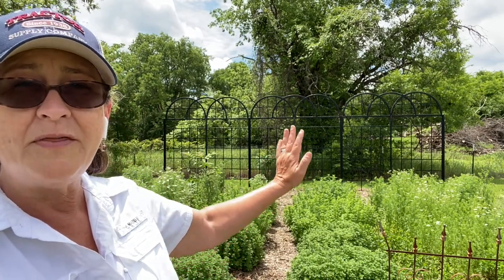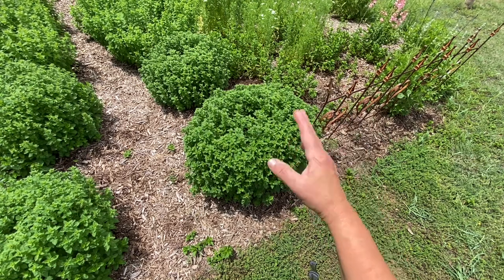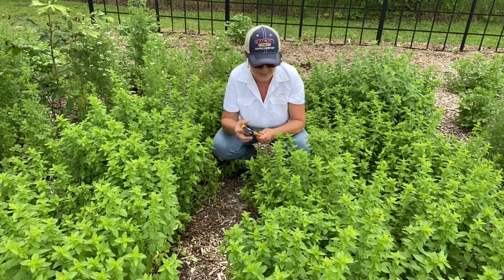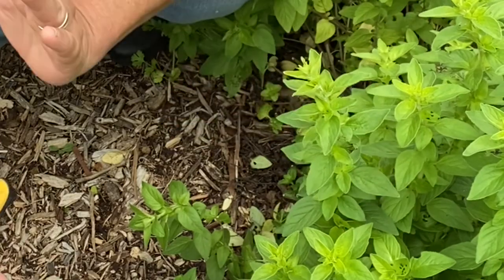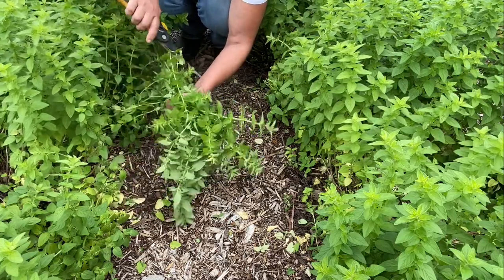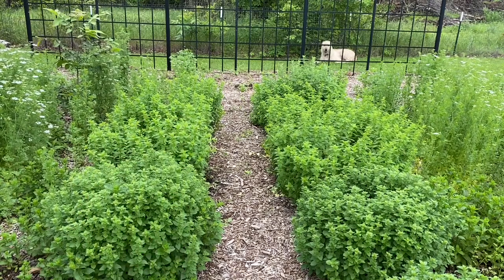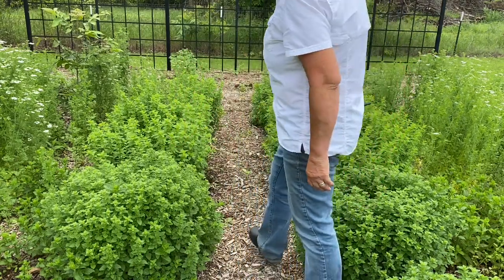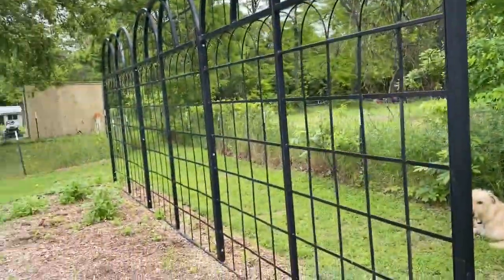Creating Definition With Oregano And Artichokes In One Of My Edible Landscapes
Paths are one of the first things I design for in my edible landscapes.  I need to be able to get in and out of my garden beds AND I want my guests to feel welcome but not step on my valued crops or ornamentals.

00:05  This is one of my Hugelkultur Beds - This one is sunken - Not raised -I call this one Hugel 2
00:20  The reason I don't want "this oregano" to spread
00:58  The natural shape of oregano should look like this
01:45  Where these tall stems fall down it will have contact with the soil and make new plants
02:10  Trimming up these oregano plants to define this space
02:35  Purportedly Oregano is really good for chickens to aid with the prevention of parasites
03:05  Close up of the trimming process
03:58  I'm not worried about cutting at a node or any place particular
04:30  Here is what the path and parterre look like now.  That is so much better don't you think?
06:00  Another entrance into this edible landscaped bed.  I'm using artichokes as a hedge to define this space on the sides
07:00  I'm always saying don't forget the flowers! So...I'm letting the cilantro go to seed and these flowers and some of the other flowers are attracting many many beneficial insects that will do my pest management for me.
07:49  As soon as some of these cool-weather annuals come out I'm already thinking of what needs to go in next.  Peppers?  Sunflowers? etc.
08:40  Let's go feed this oregano to the chickens!
09:05  Eggs... That's a fair trade.
09:16  Blooper reel